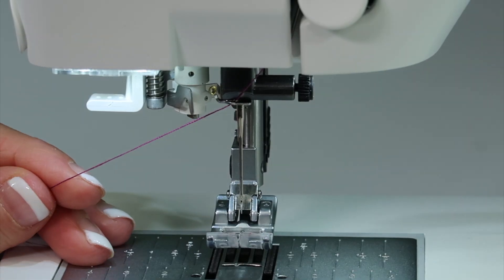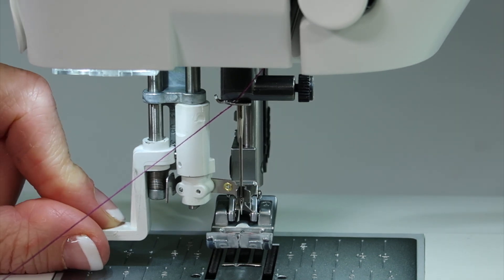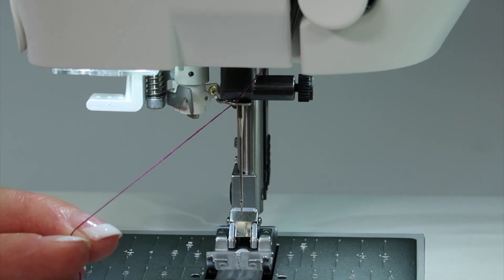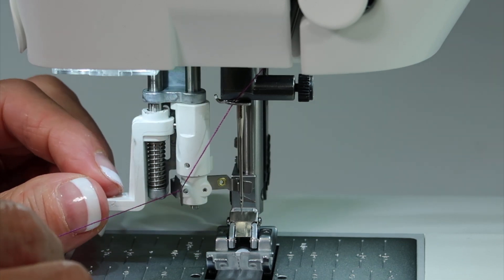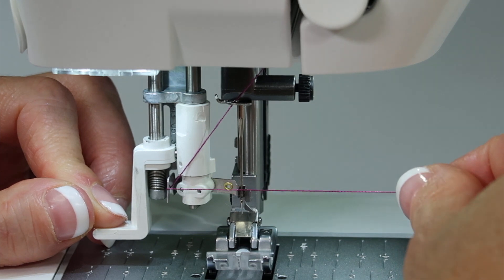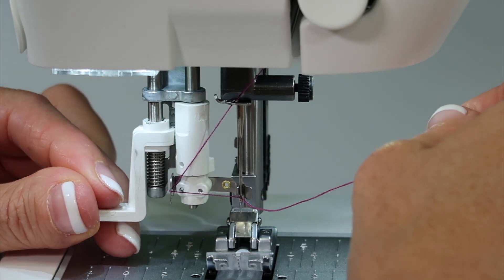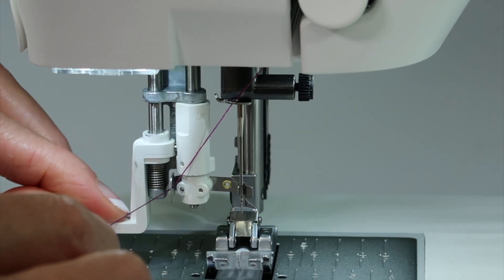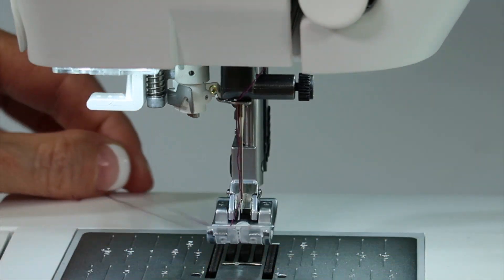Pfaff quilt expressions 4.2 6 Needle Threader Tips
Learn some great needle threader tips on the Pfaff quilt expression 4.2 sewing machine.

View over 60 other free video tutorials on the Pfaff quilt expression 4.2 sewing machine